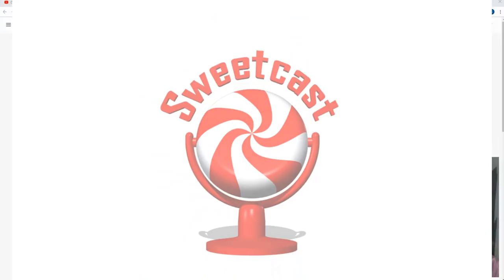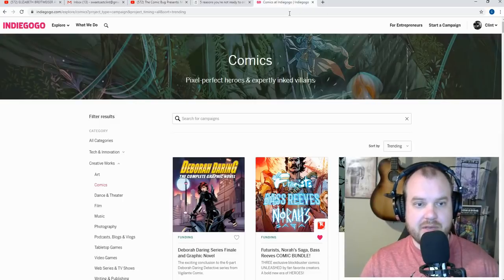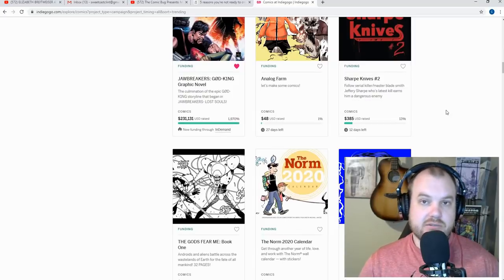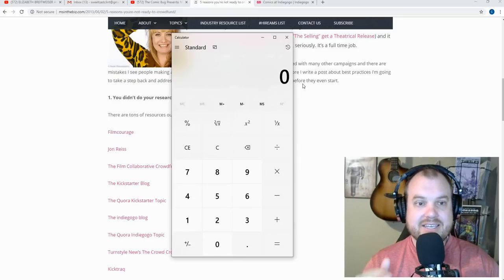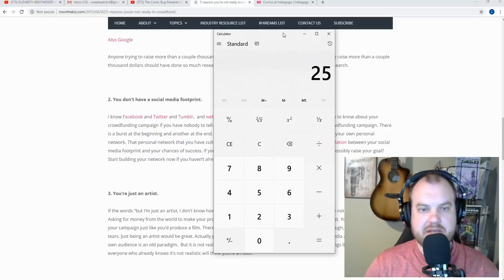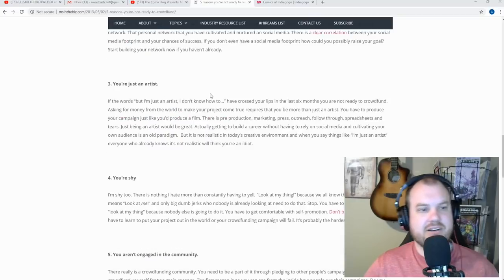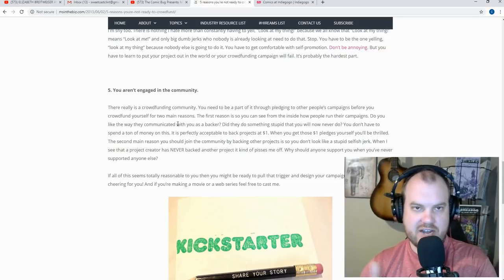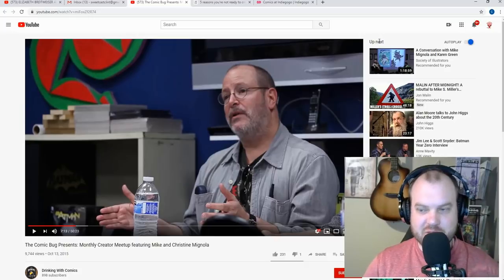Why You Should NOT Crowdfund Your Comic Book.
Mike knows what he's talking about.